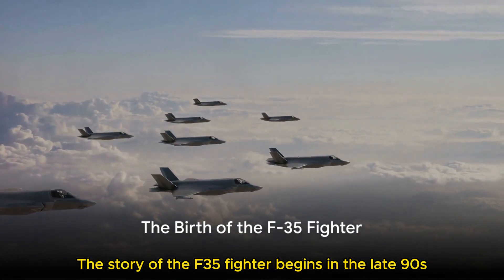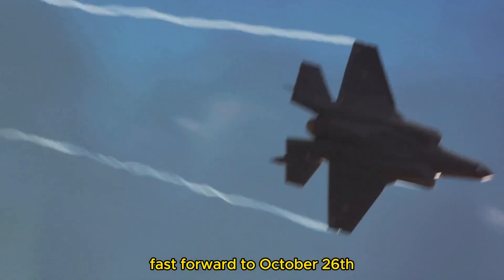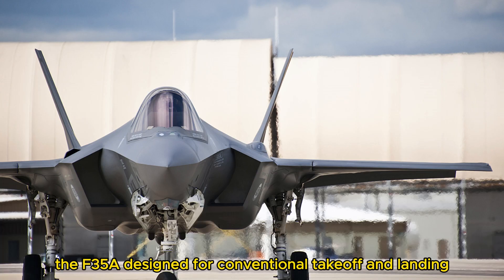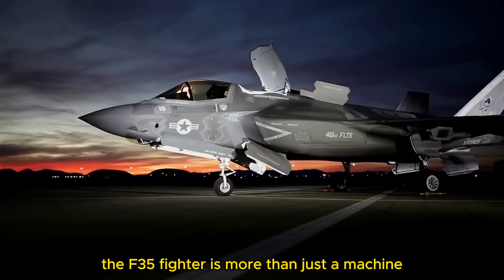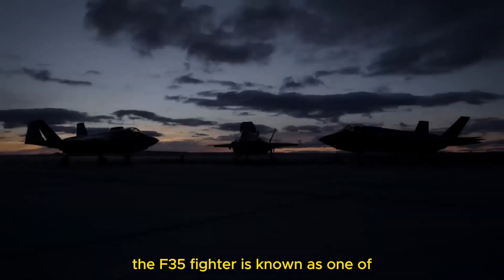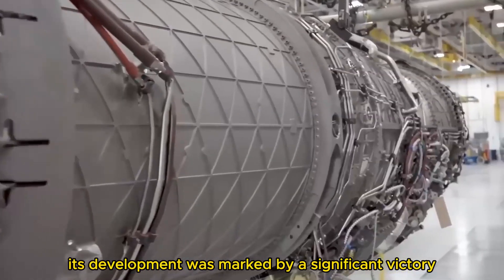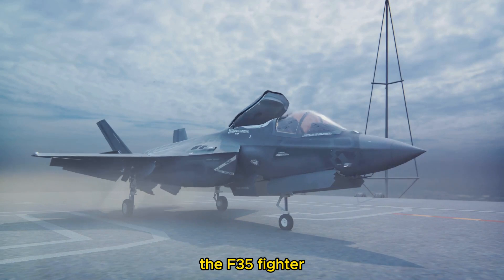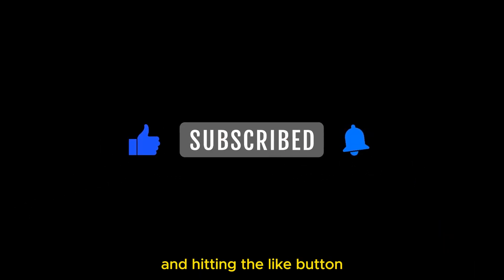F-35 Fighter: Unleashing the Power of Next-Gen Aviation 🛩️✈️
Prepare for takeoff as we dive into the thrilling world of the F-35 fighter, a cutting-edge marvel of aviation engineering. In this video, we explore the unmatched capabilities, advanced technology, and the groundbreaking impact of this fifth-generation fighter jet.

🌟 Aviation Evolution: Discover how the F-35 represents a significant leap forward in aerial warfare, combining stealth, speed, and precision to redefine modern combat.

🔍 Unveiling the Variants: Explore the various versions of the F-35, including the F-35A (conventional takeoff and landing), F-35B (short takeoff and vertical landing), and F-35C (carrier-based).

🚀 State-of-the-Art Technology: Delve into the advanced features of the F-35, such as its stealth capabilities, radar systems, sensor fusion, and futuristic cockpit design.

🛠️ Maintenance and Logistics: Learn about the innovative sustainment strategies and global partnerships that ensure the F-35 remains mission-ready at all times.

🌐 International Collaboration: Uncover the collaborative efforts of multiple nations in developing and deploying the F-35, making it a symbol of global defense cooperation.

🔥 Combat Capabilities: Witness the F-35's unmatched versatility in various combat scenarios, from air superiority missions to ground support operations.

🌍 Impact on Modern Warfare: Explore how the F-35 is reshaping the landscape of military conflicts and its role in maintaining peace and security worldwide.

💬 Join the Discussion: Engage in conversations about the future of aviation, military technology, and the strategic importance of the F-35 in today's geopolitical landscape.

Whether you're an aviation enthusiast, a military history buff, or simply curious about the technological marvels that shape our world, this video provides an exhilarating look into the F-35 fighter's pivotal role in the future of aerial warfare.